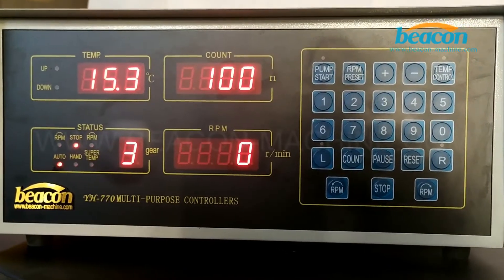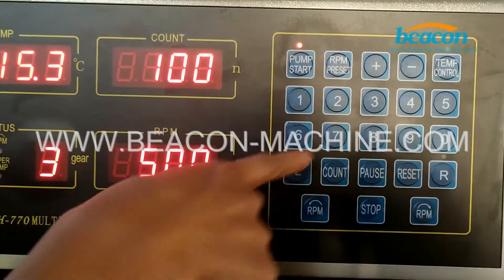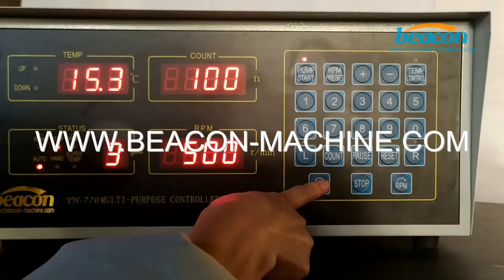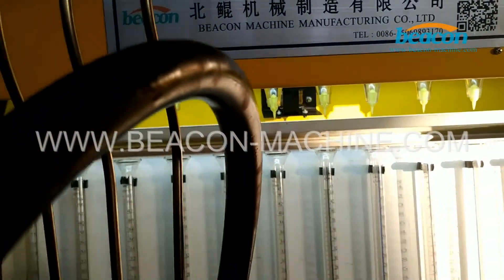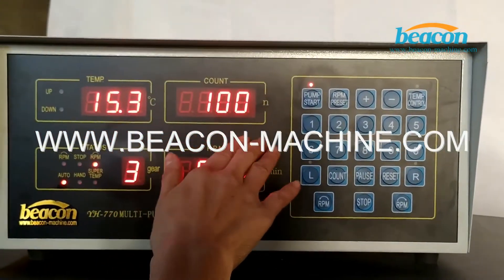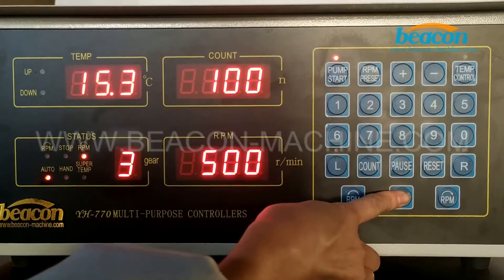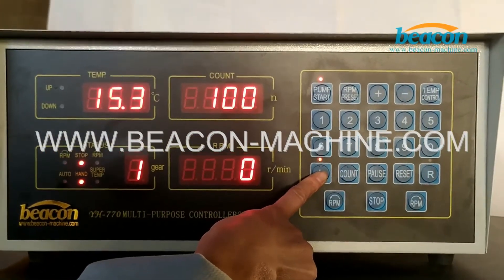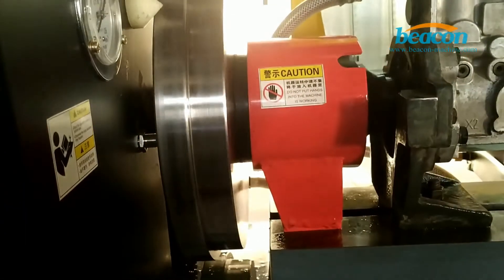12PSB diesel test bench controller operation